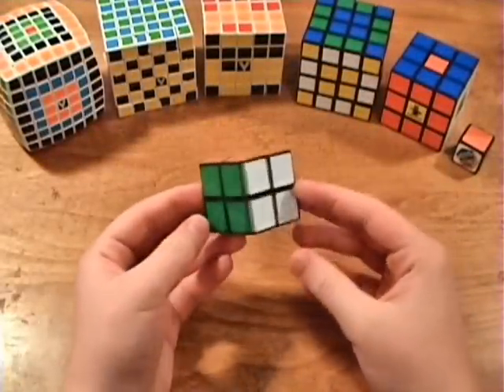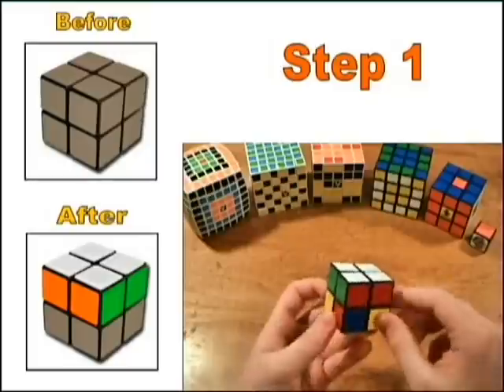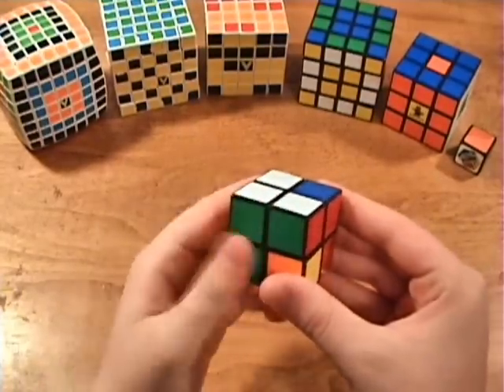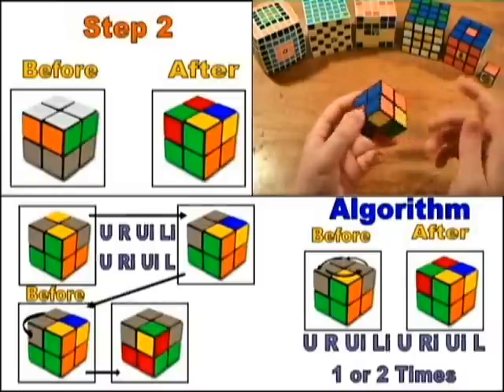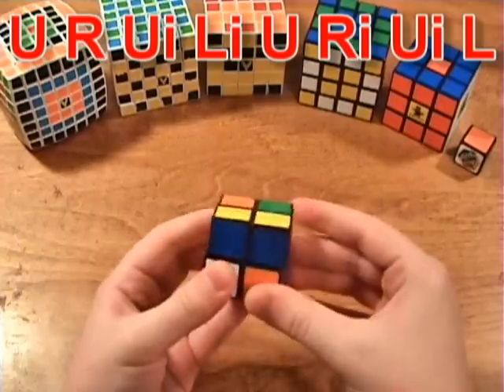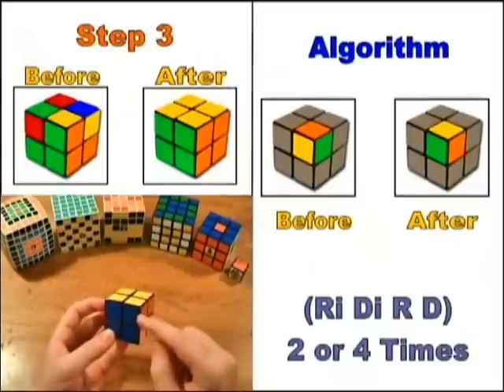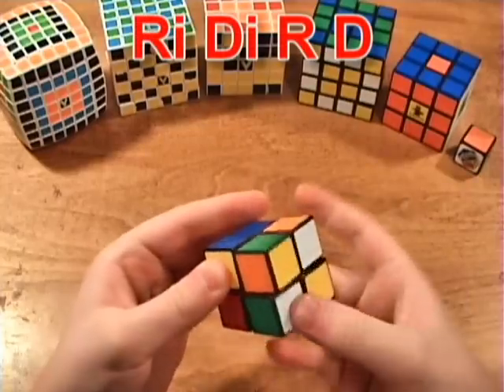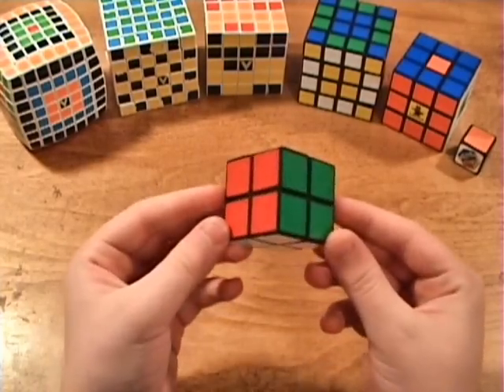How to Solve the 2x2 Rubik's Cube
This is a tutorial on how to solve Rubik's Pocket Cube.

Algorithms Used:
(U R Ui Li U Ri Ui L) 1x or 2x
(Ri Di R D) 2x or 4x